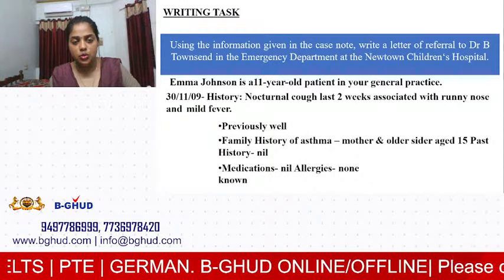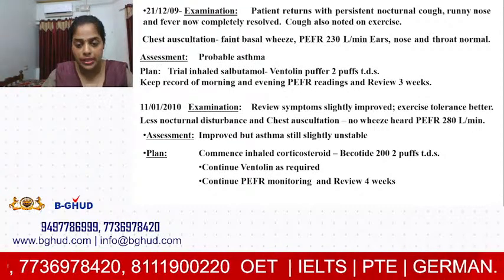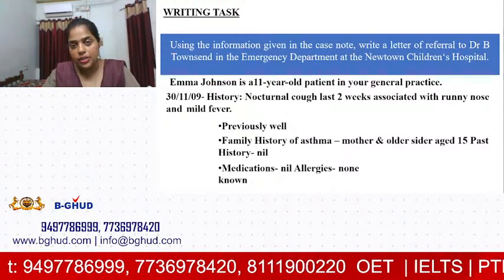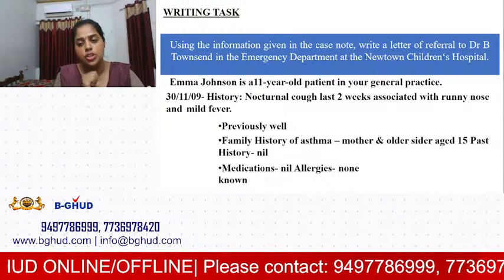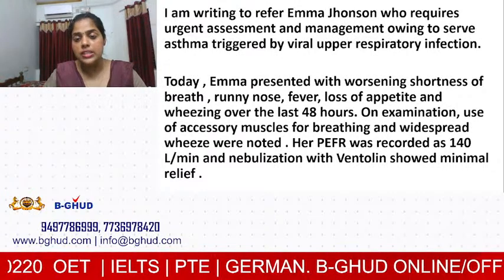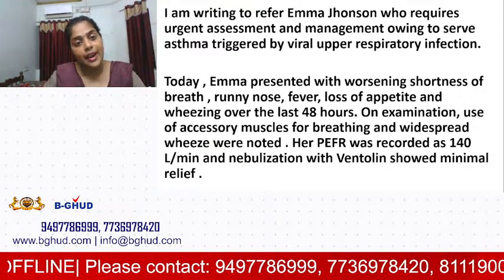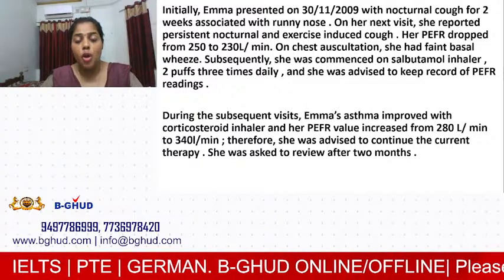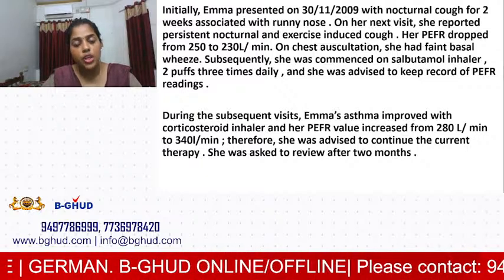B-GHUD OET - आइए जानें OET GRAMMAR हिंदी में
B-GHUD provides you with the best OET Coaching. The OET is an ideal qualification for healthcare workers who hope to register and practice in the English-speaking world.

Unlike other tests, OET is designed specifically for the international health and social care industry and reflects real professional working scenarios, such as consulting with a patient or writing a referral letter. Our OET preparation course provides intensive training in medical English for workers including doctors, nurses, dentists, dietitians, pharmacists, occupational therapists, vets, and other health and social care professionals.

Already recognized by authorities in Australia, Dubai, New Zealand, and Singapore, the OET is now accepted in the UK by the Nursing and Midwifery Council (NMC) and the General Medical Council (GMC) as proof of English proficiency for registration purposes.

➡️One-on-One Sessions
➡️Detailed Orientation on all Modules
➡️All 4 modules Every Day
➡️Free Grammar Classes Every day
➡️Exclusive classes for Exam Takers
➡️Regular Mock Tests
➡️Flexible Timing ( between 7 AM TO 11 PM)